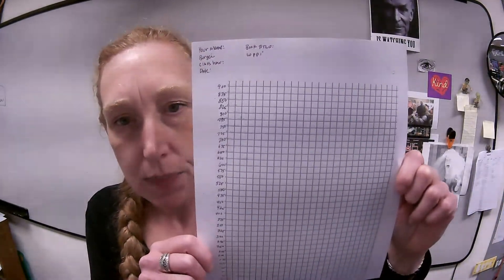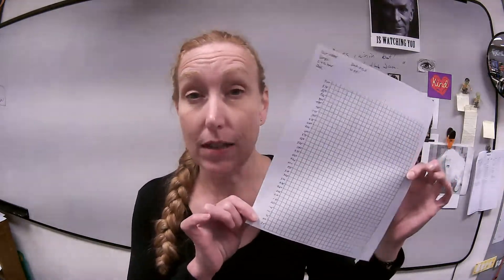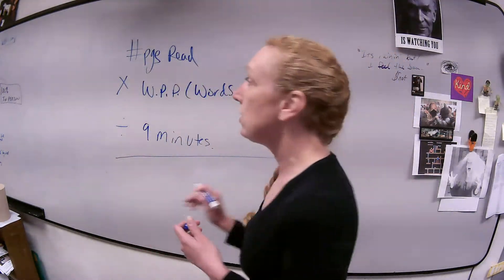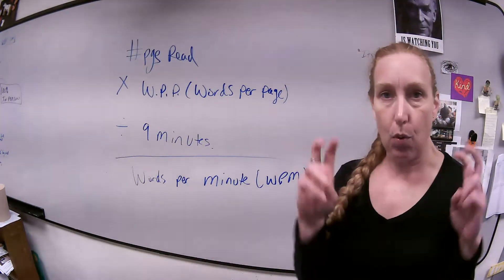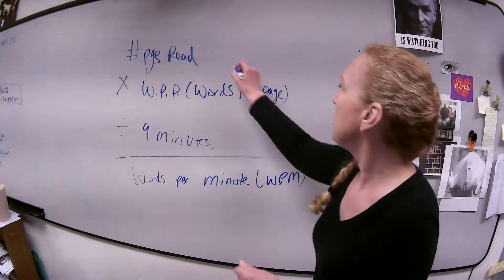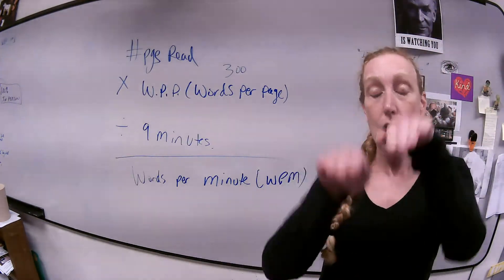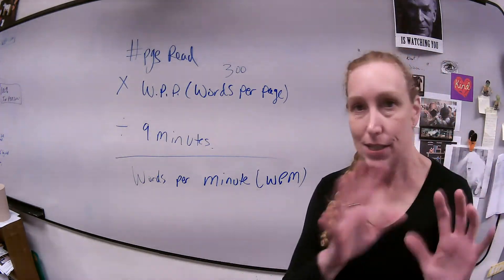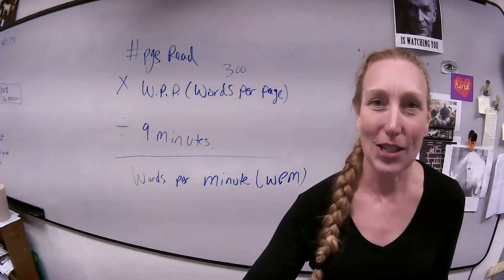Speed Reading Part 2: How to Calculate Your Reading Speed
MamaBorg tries to convert Speed Reading into a Remote Activity. This is Part 2 discussing the "math across the curriculum" part of the activity! Borg does math? Yes! Yes she does. sort of.

Here's how to calculate the average words per page (WPP) on a book in your own home:

Open your book to a complete page of text (no 1/2 pages)
Count up the # of words in 3 complete lines ÷ 3 = # words per line
Count up the # of lines on a page X  # words per line = average Words per Page (WPP)
USE THE SAME BOOK FOR THE DURATION OF THE ACTIVITY!

Here's the link to a video after this one explaining how to get your baseline reading speed